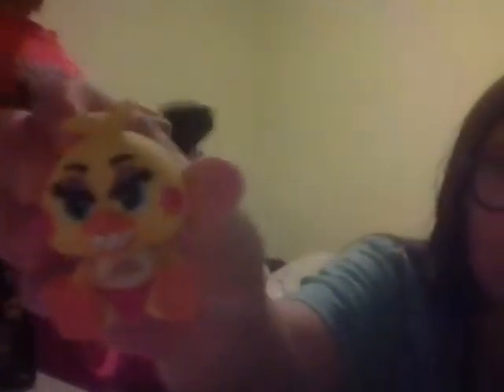Fnaf unboxing 2!!!